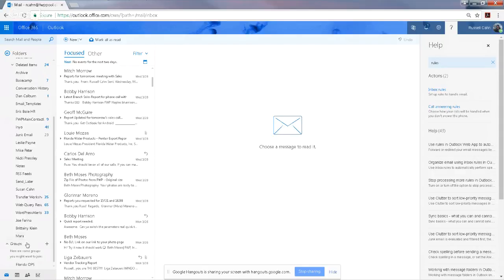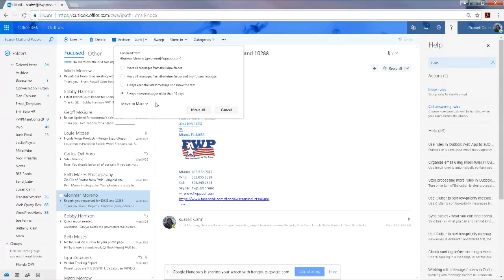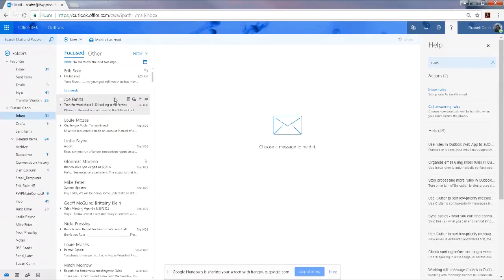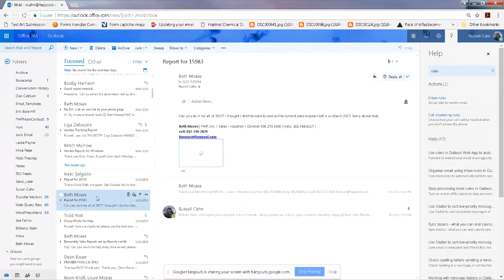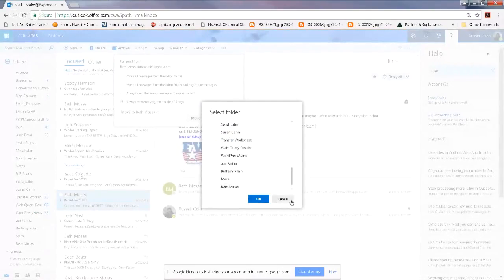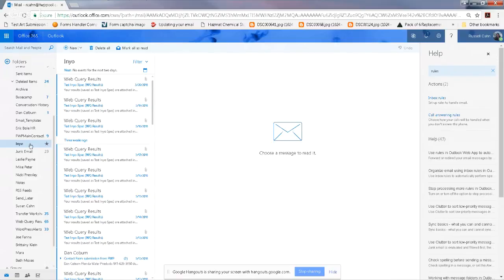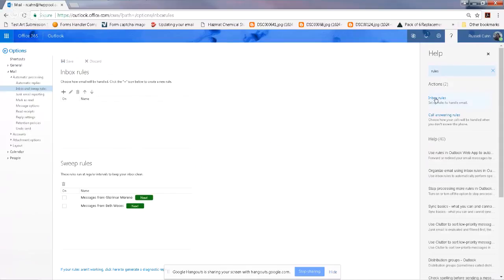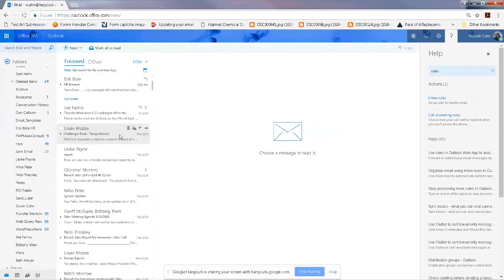Outlook - Using the New Sweep Rules to Keep your Inbox Organized